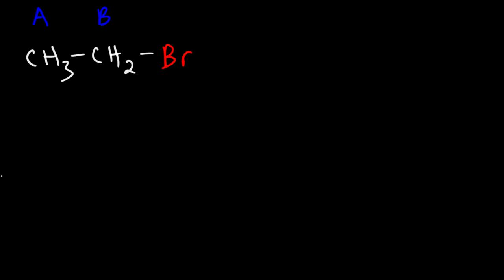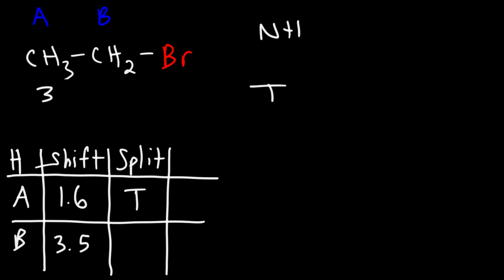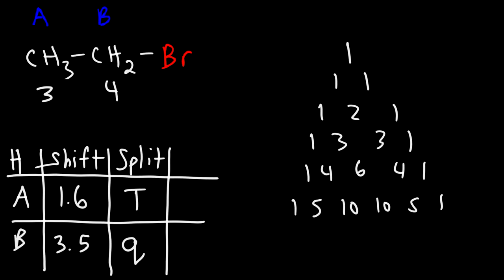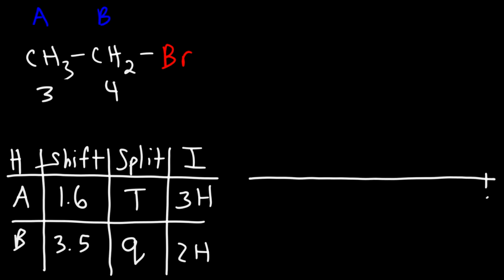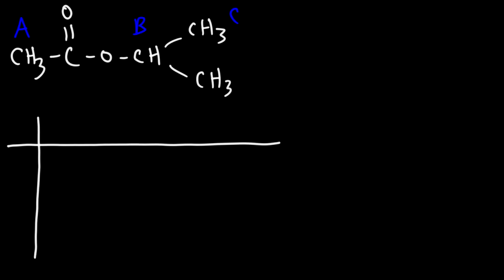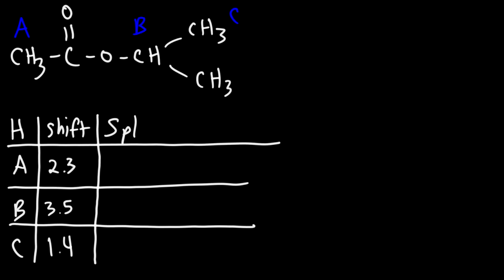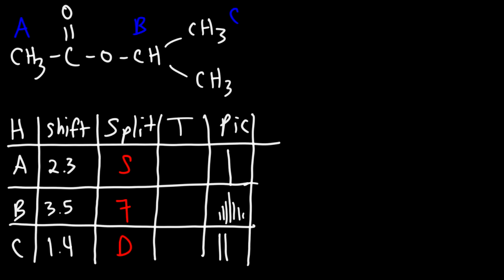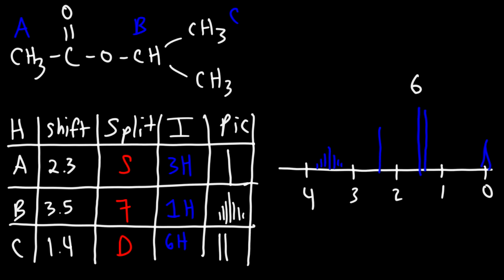How To Draw The Proton NMR Spectrum of an Organic Molecule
This organic chemistry video tutorial explains how to draw the proton nmr spectrum of an organic molecule by counting the number of signals, estimating the chemical shifts of the different types of hydrogen atoms, identifying the spin-spin splitting pattern, and considering the integration of the peaks as well.   This video contains 2 example problems on H-NMR spectroscopy.